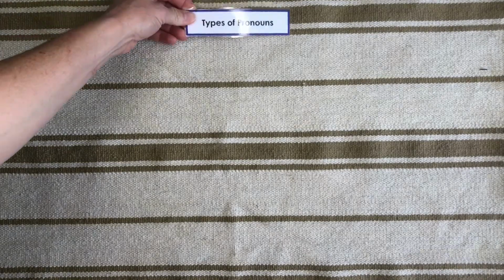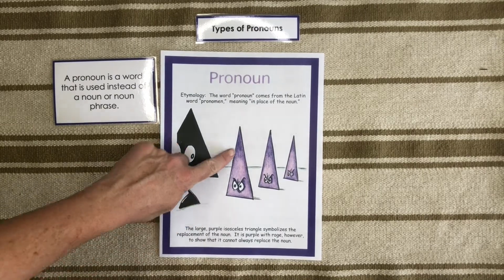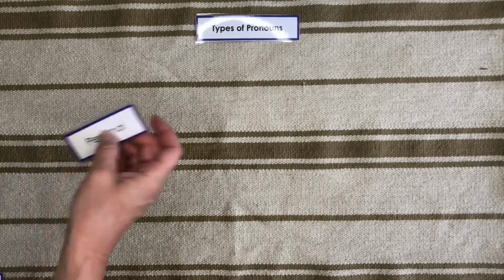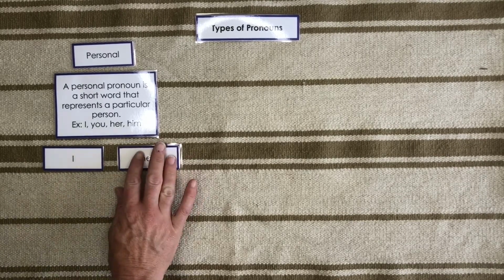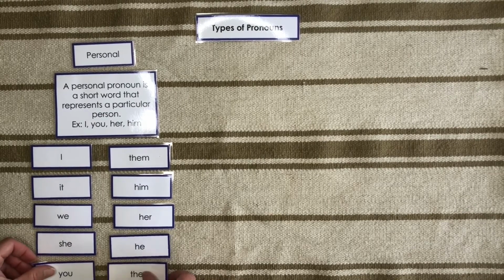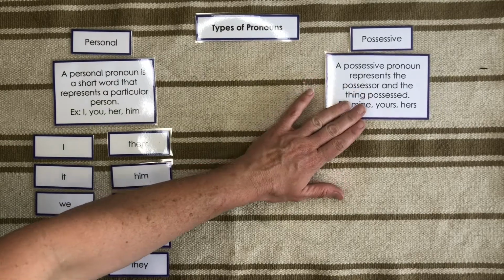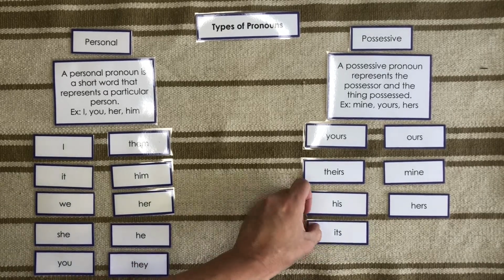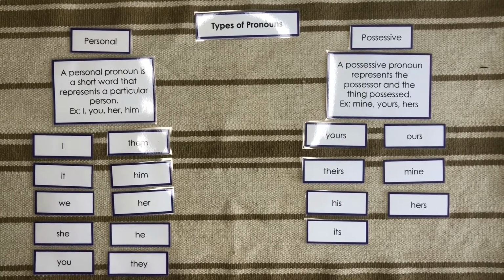Types of Pronouns - Personal & Posessive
Example of 9-12 Montessori Language lesson for types of pronouns.